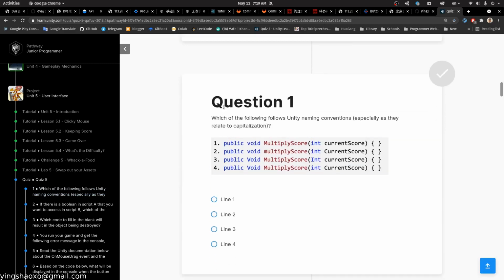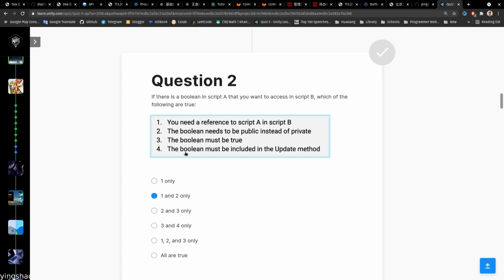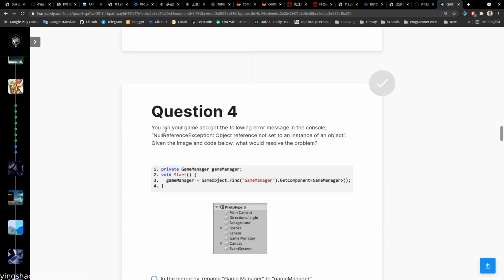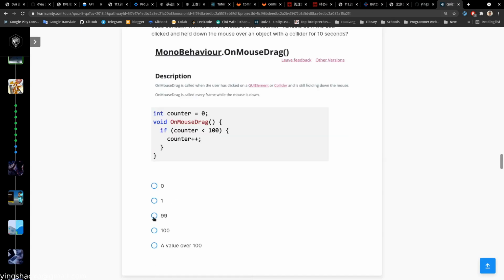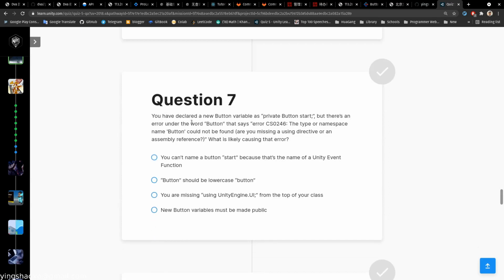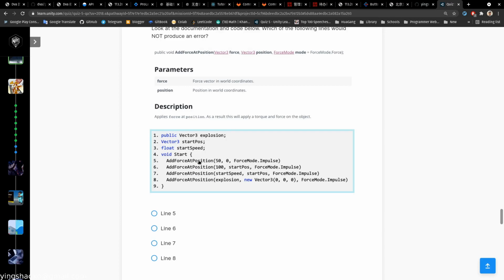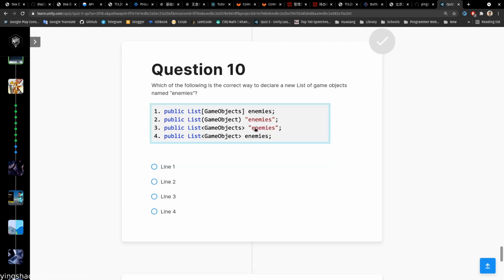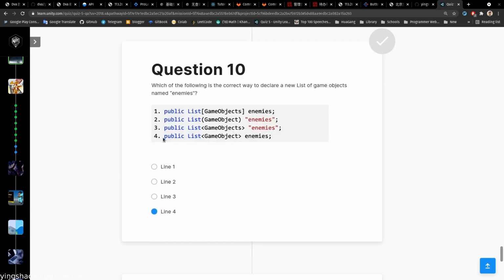Unity tutorial: Quiz 5